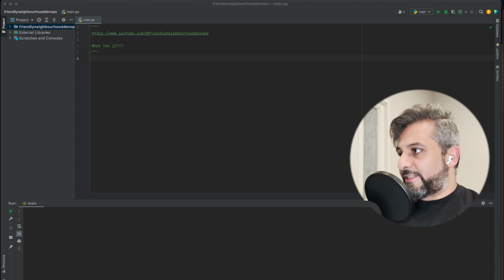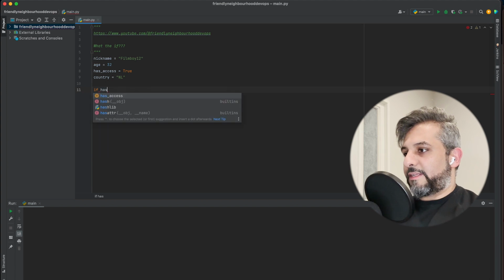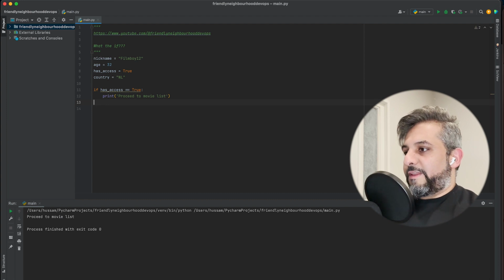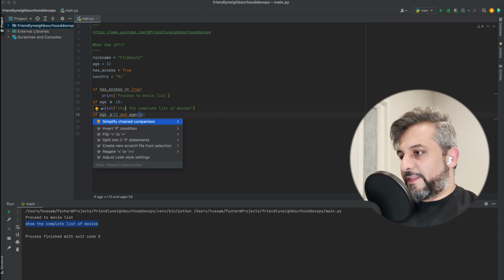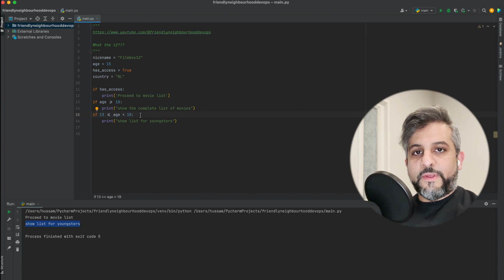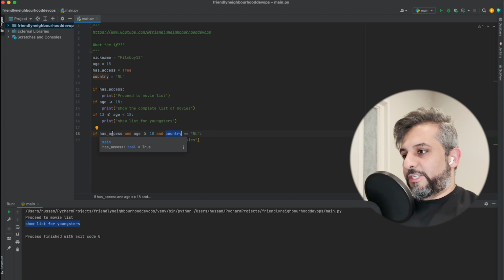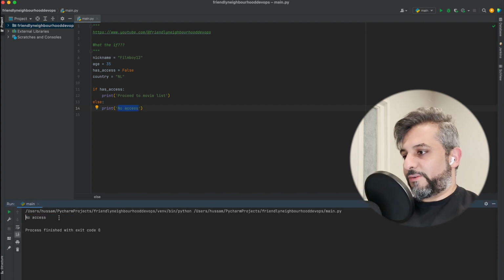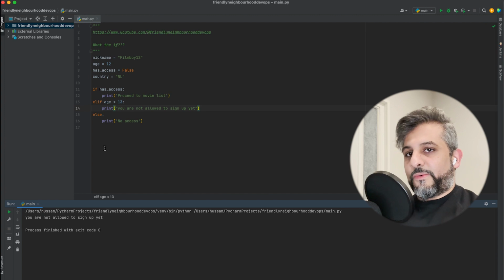Python control flow: if elif else statements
Learn how to use the python if statement